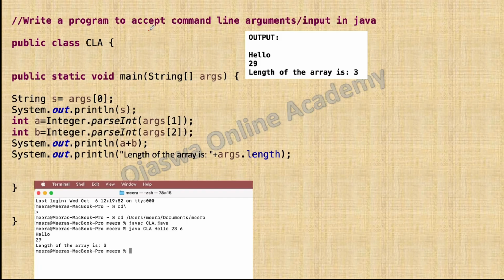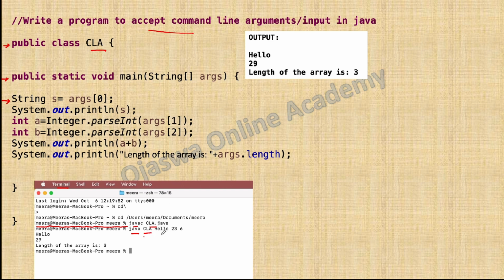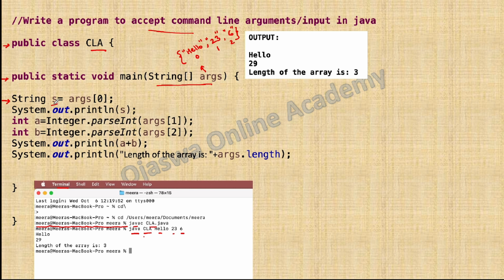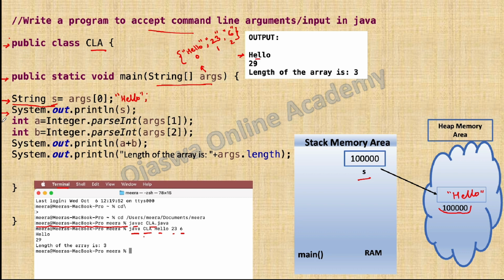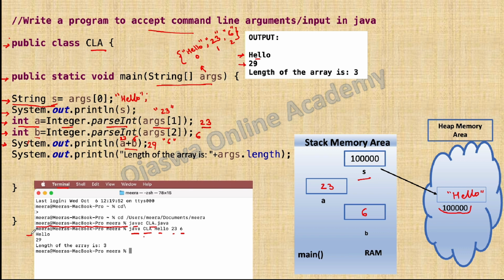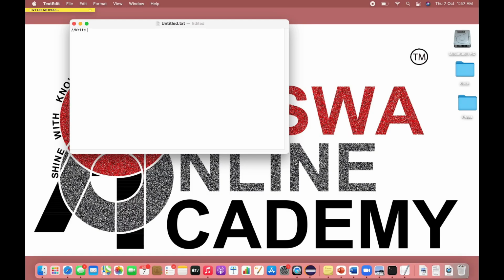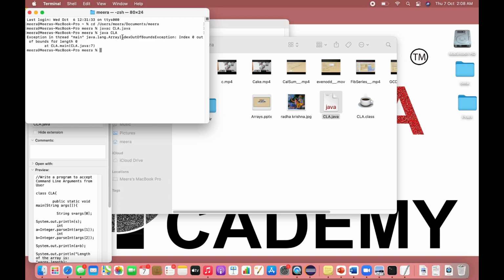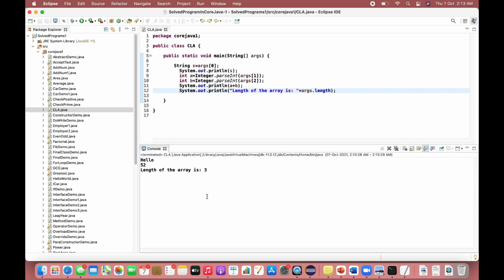Command Line Arguments | Write a java program to demonstrate Command Line Arguments.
Write a java program to demonstrate Command Line Arguments.

Java Tutorial
Java Tutorials
Free Java Course